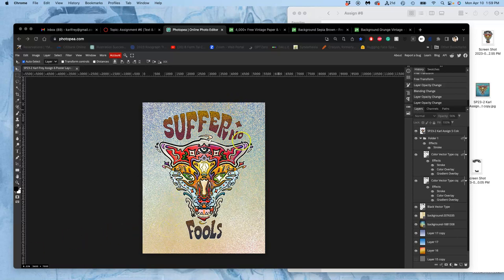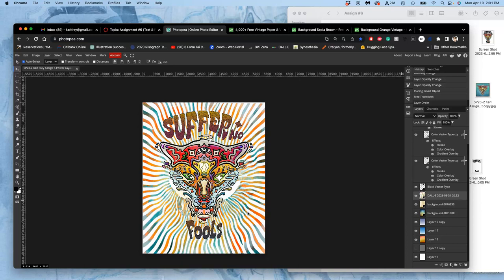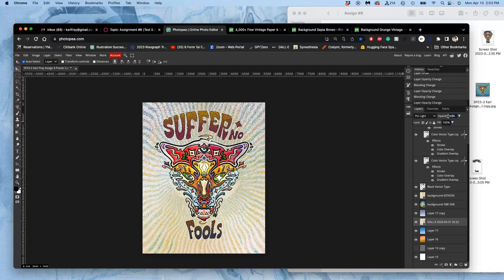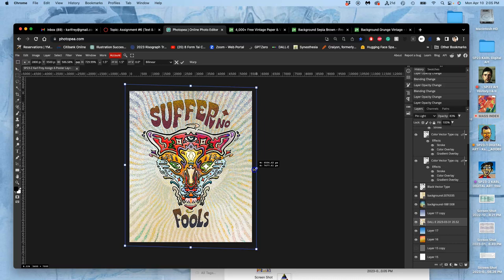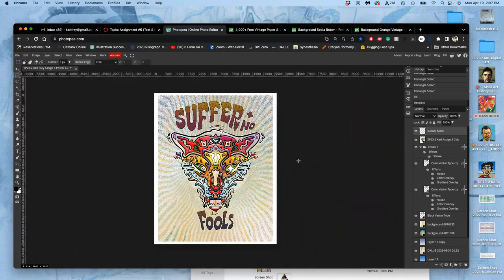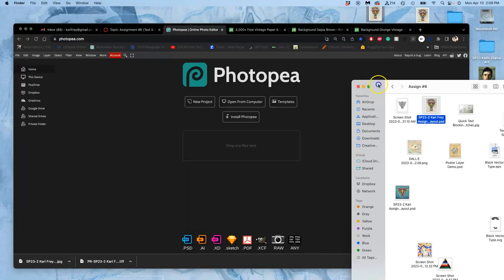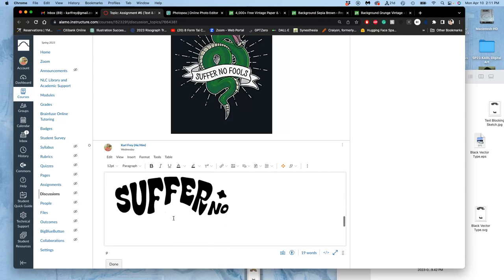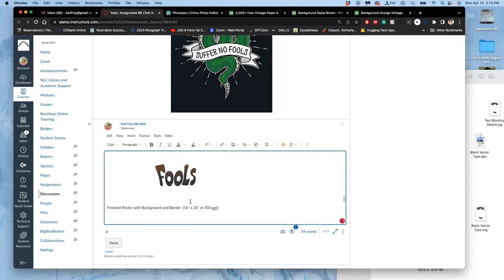10 Adding a Poster Border and Finishing it Off FREE